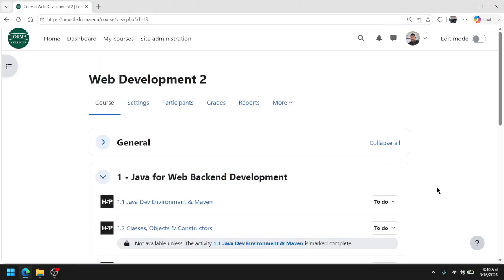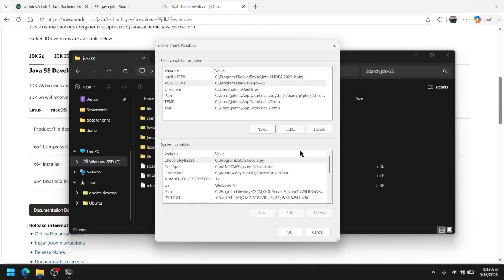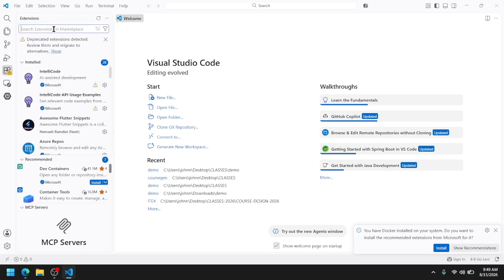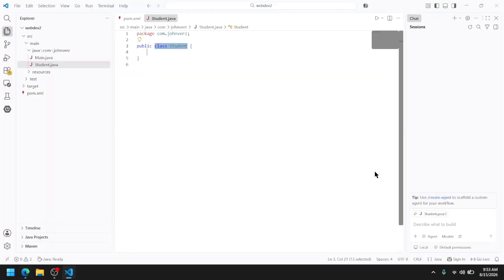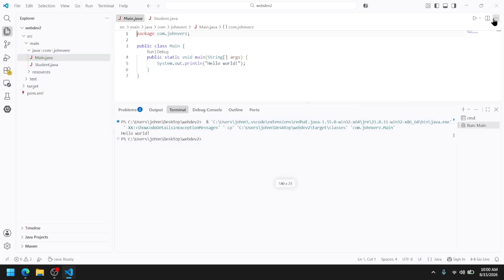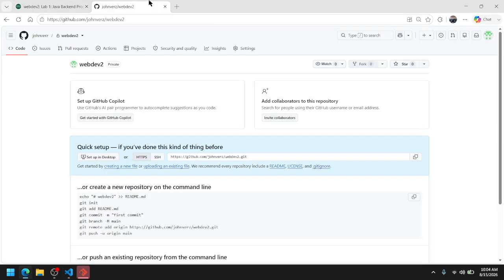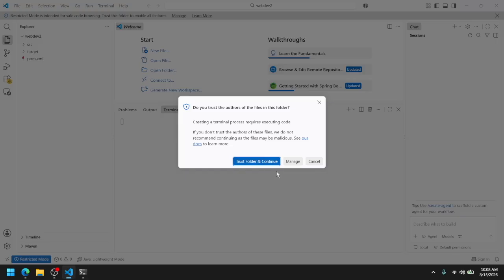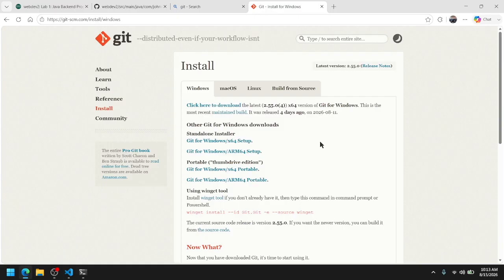Setting Up Computer for Laboratory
Week 1

Course: webdev2